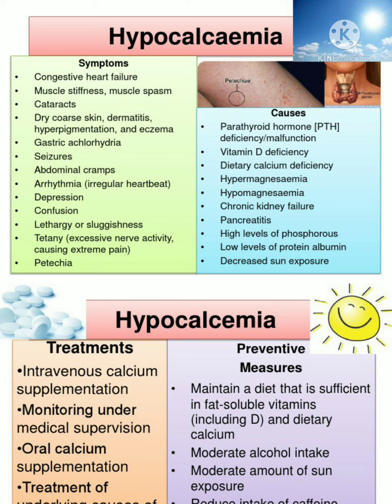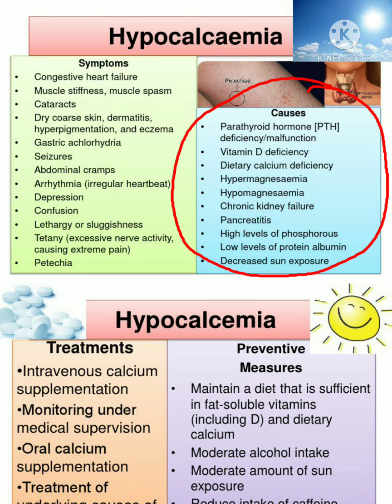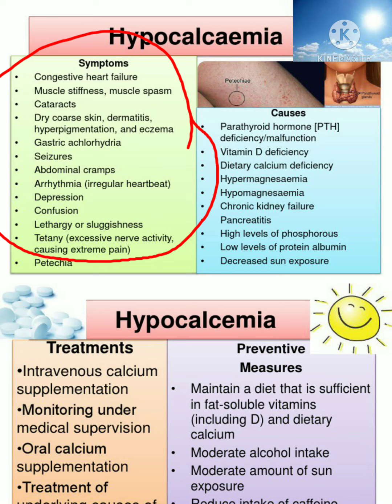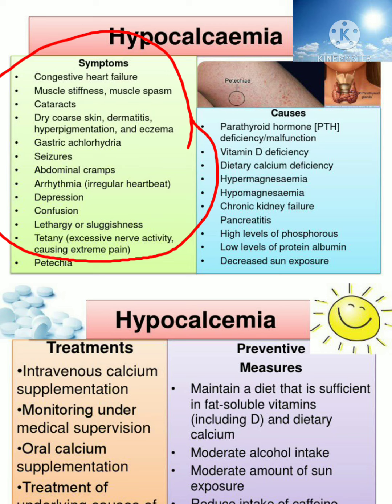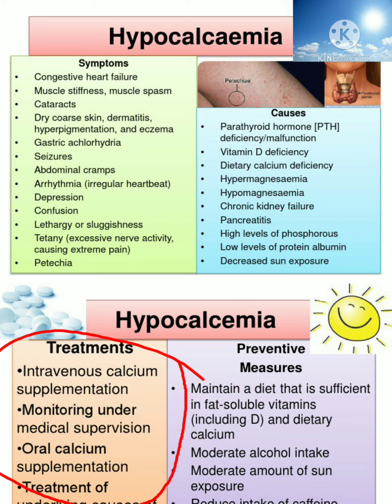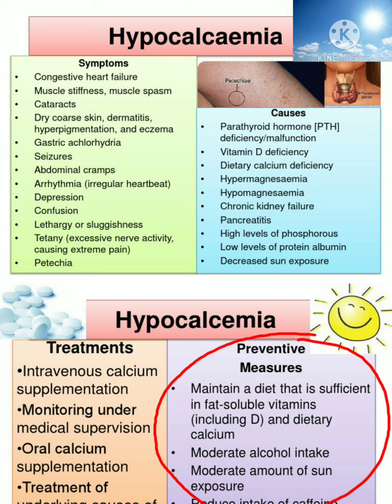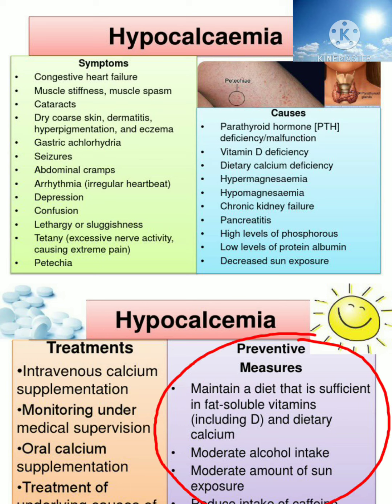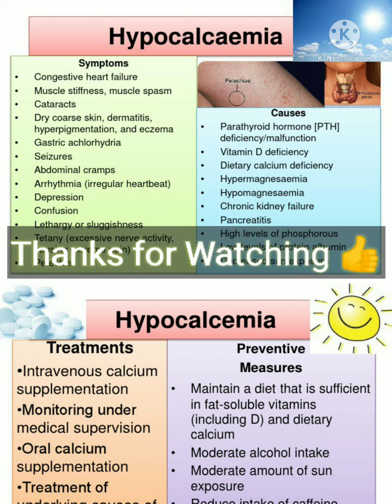Trousseau sign seen in Hypocalcaemia